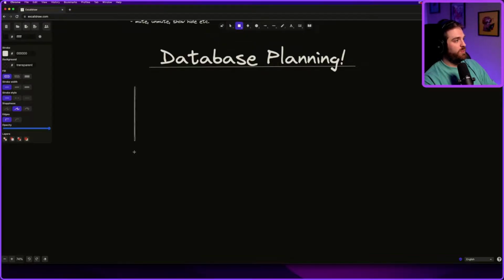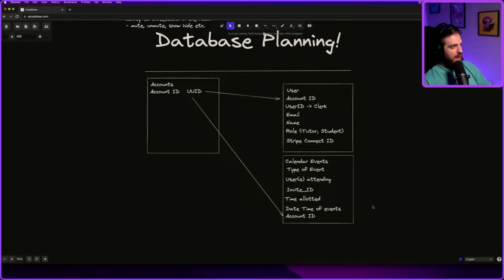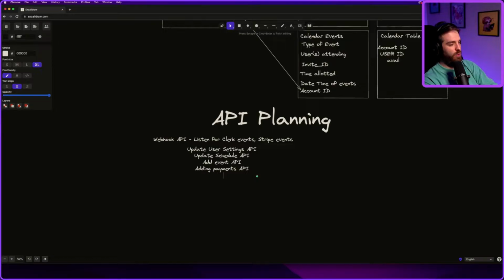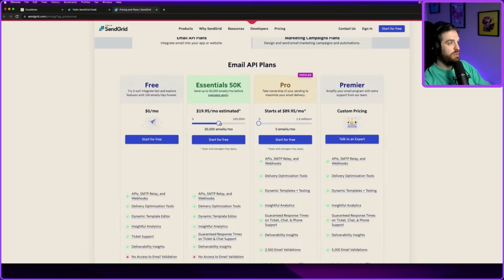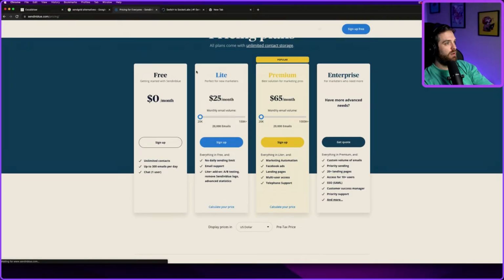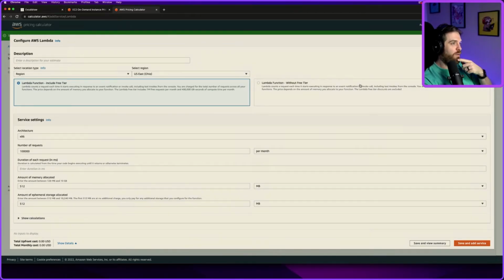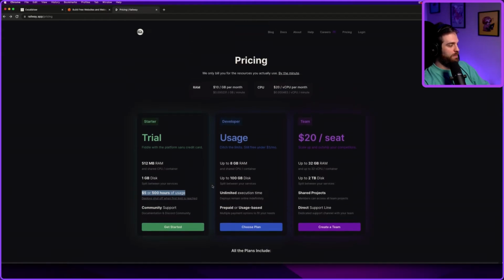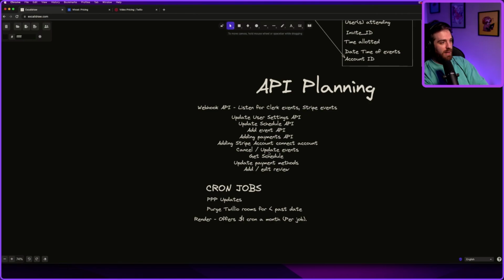Two Devs One Editor - Episode 5 - Tables, Tables, Tables